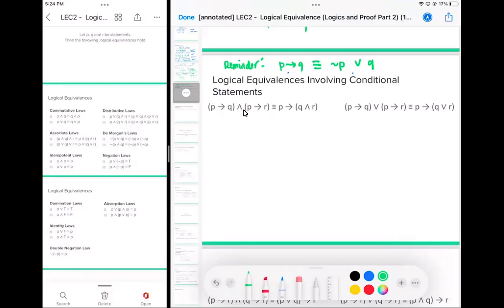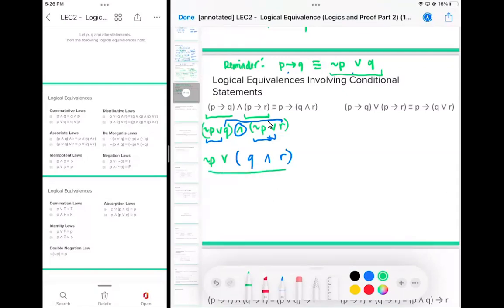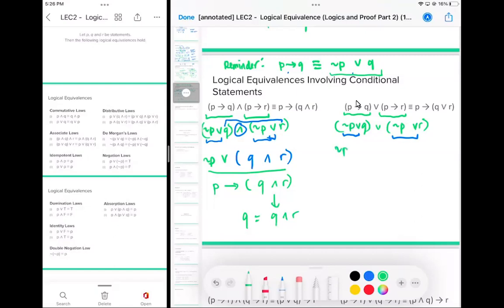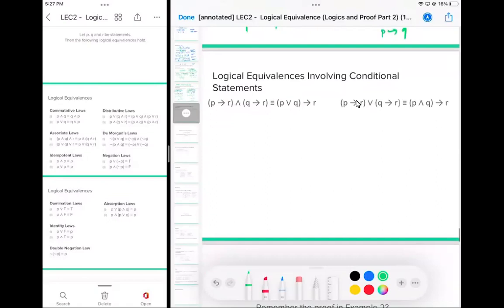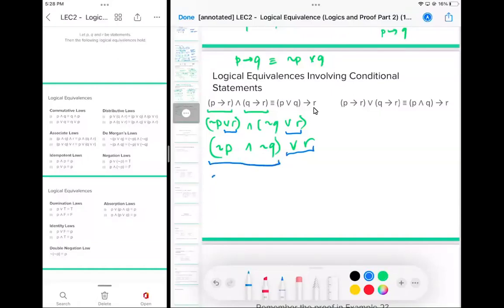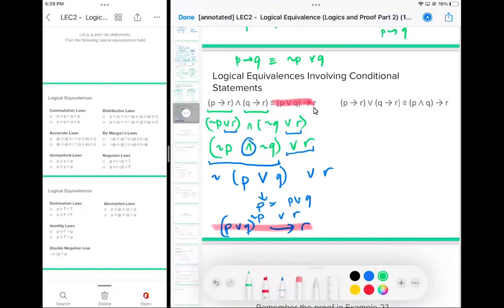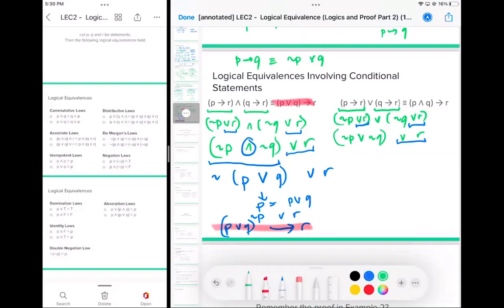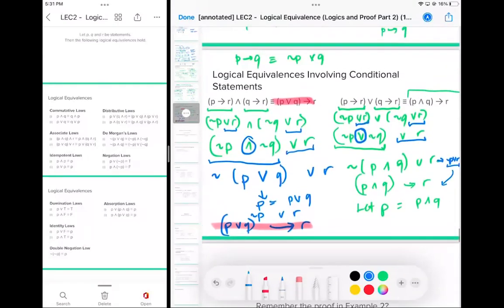11 - Logical Equivalences on Conditional Statements (2/2)